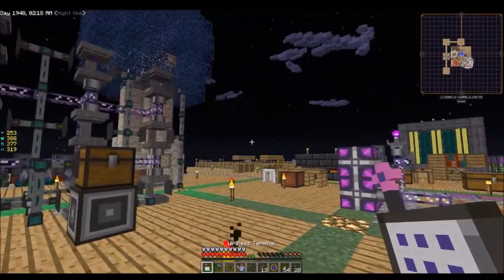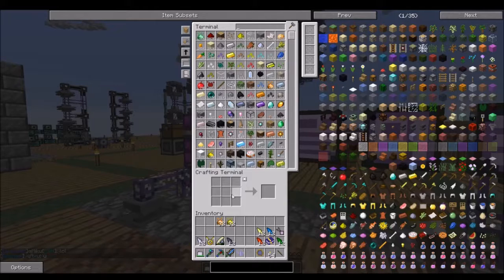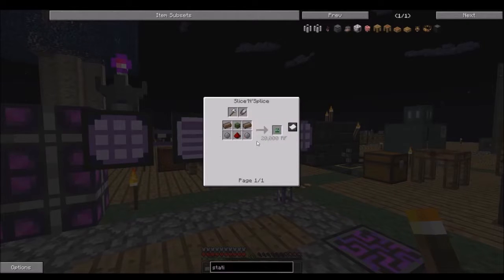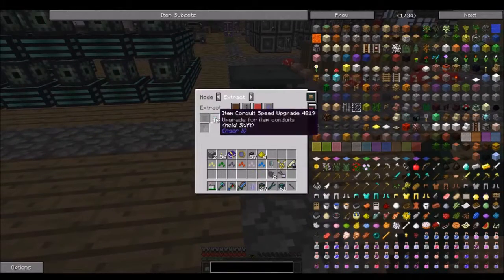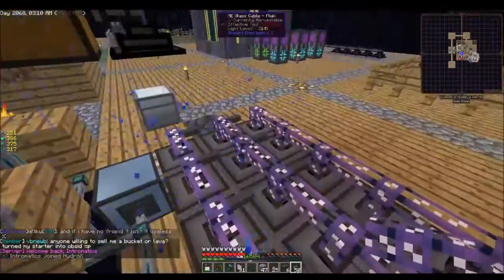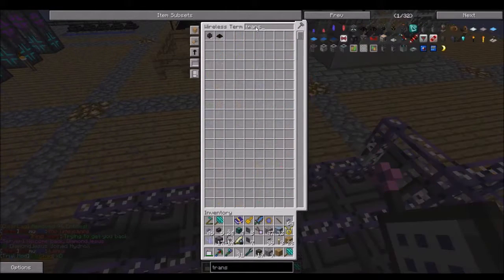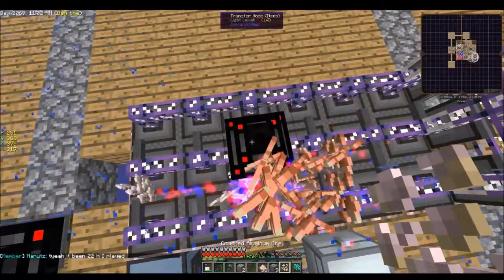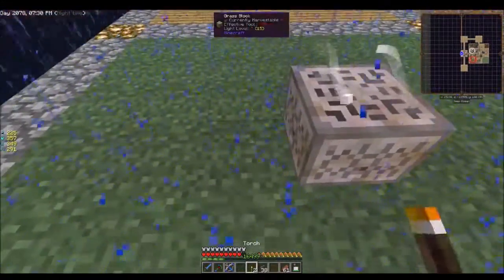SkyFactory 2.5.2 -- Episode 11 - If it aint broke, fix it anyway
in this episode, i work on a Sub Network ore processing machine, charged certus quartz automation and the runic matrix for the infusion altar, plus i also crash